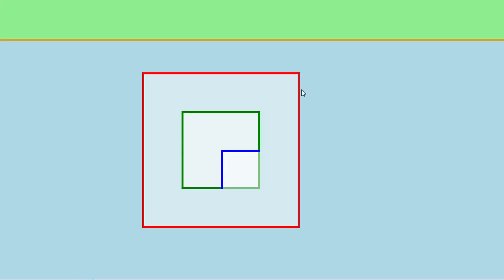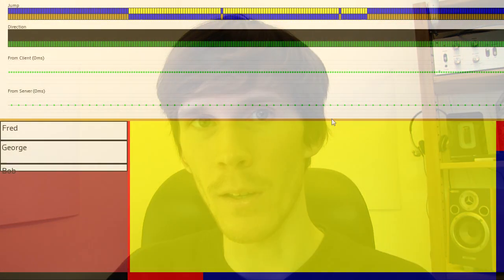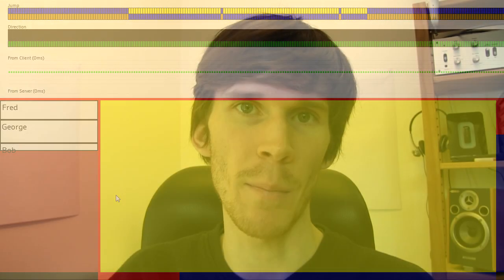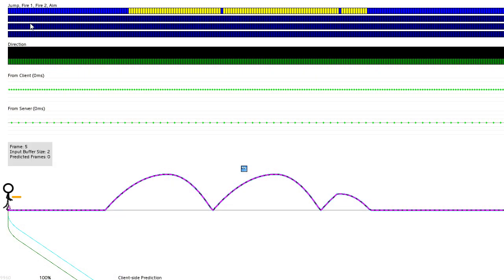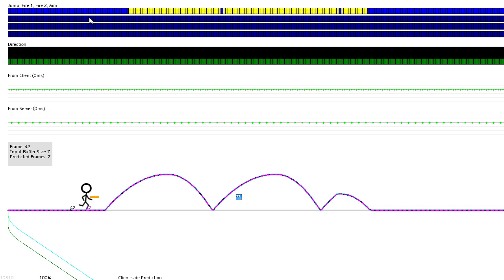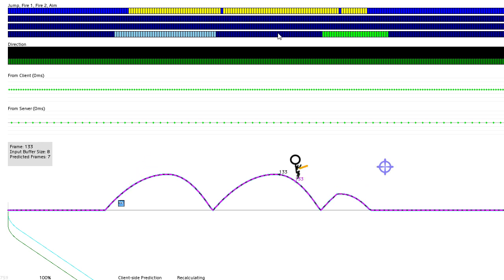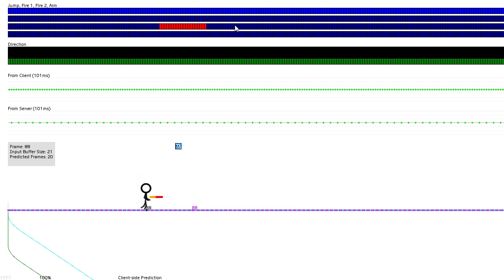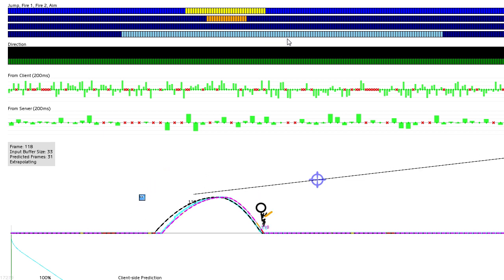Stick Ninjas DevLog 10: GUI gets the ctrl-Z treatment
This week I mostly worked on GUI stuff... then deleted it.